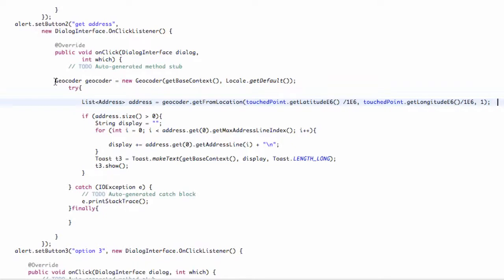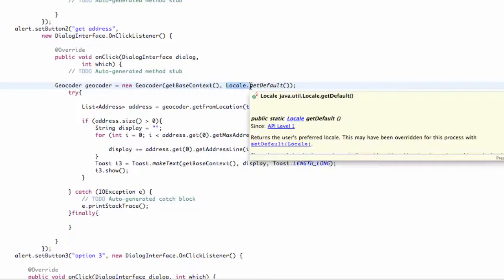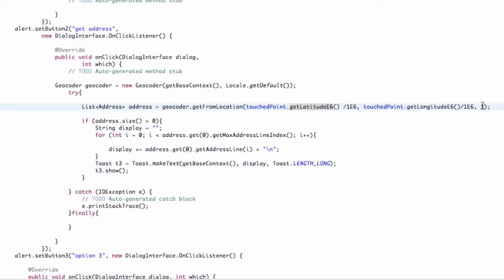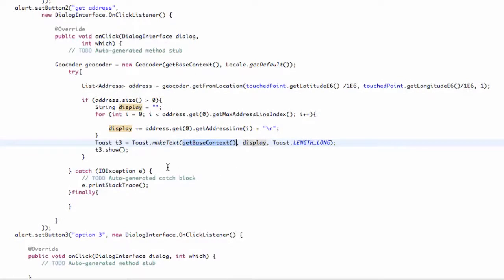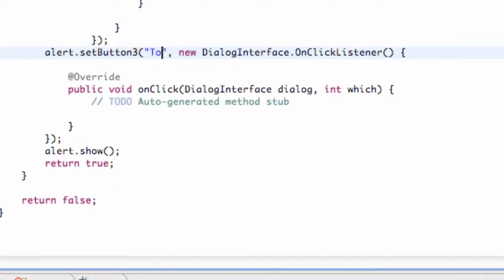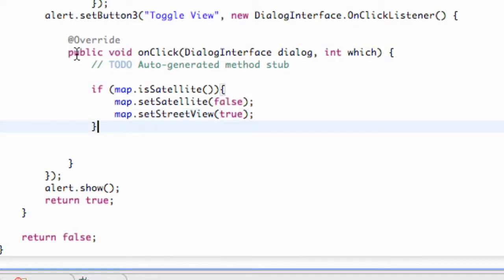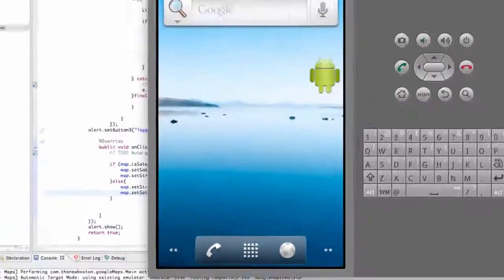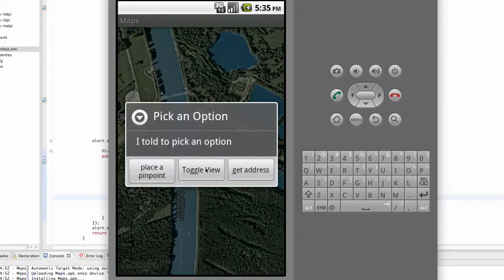Android Developing Applications Tutorial 138 Toggling Street and Satellite views